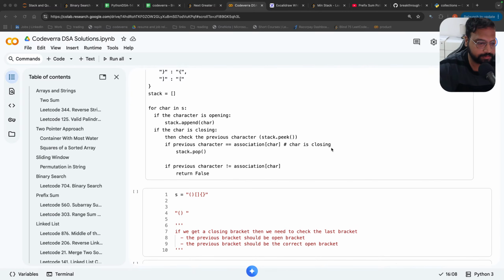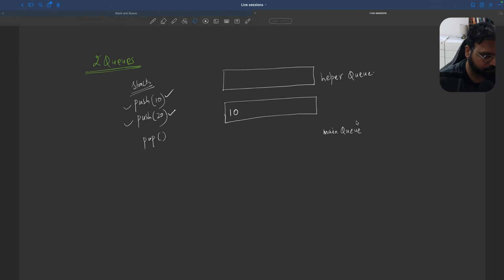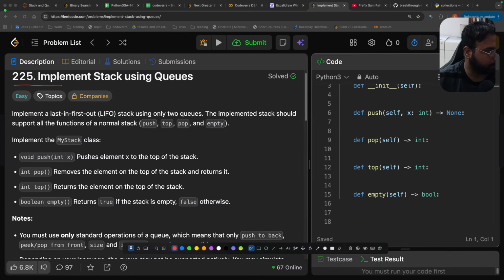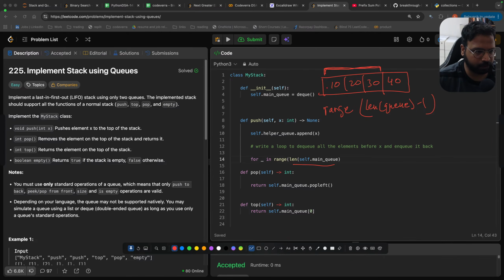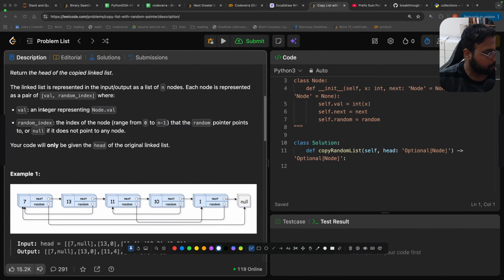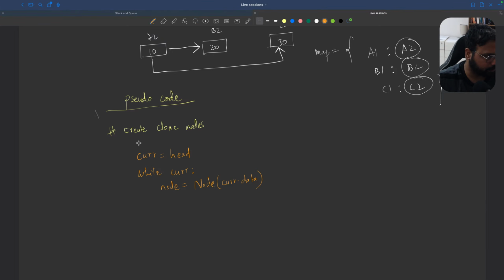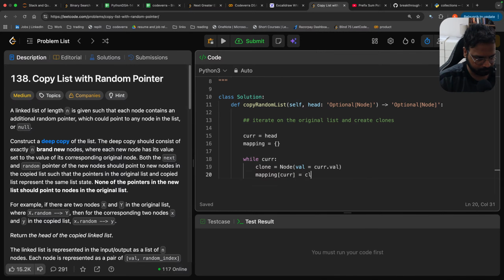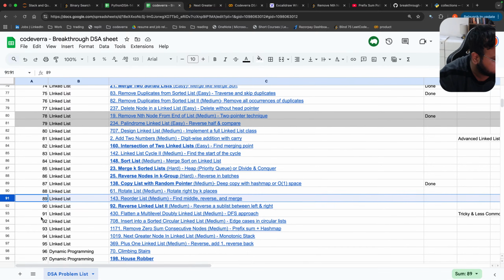Linked List, Stack and Queue | Live DSA Practice Leetcode Session